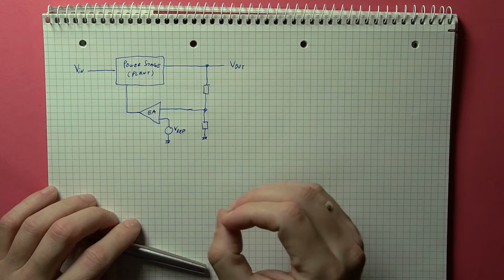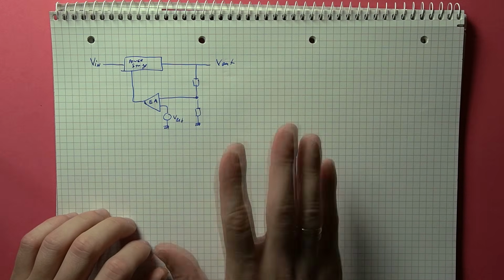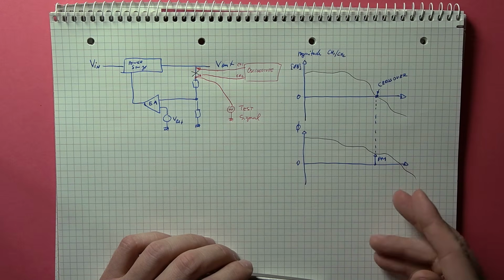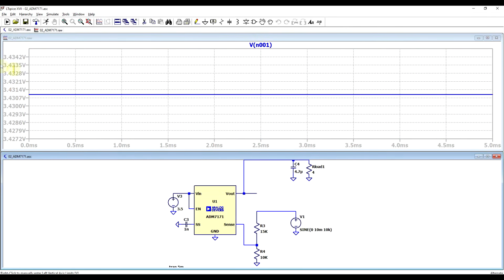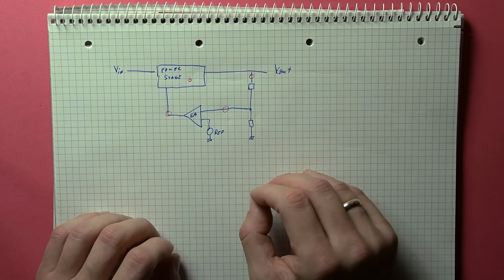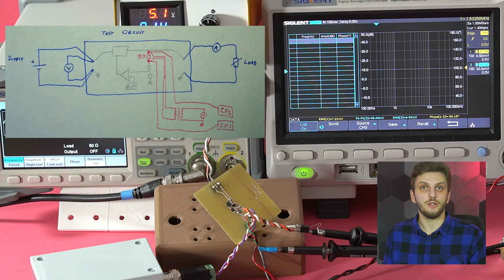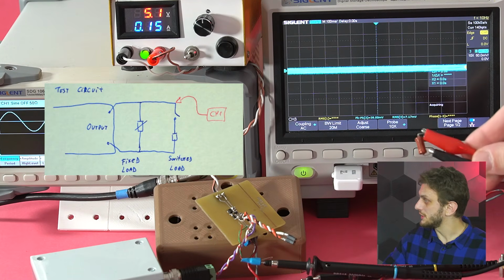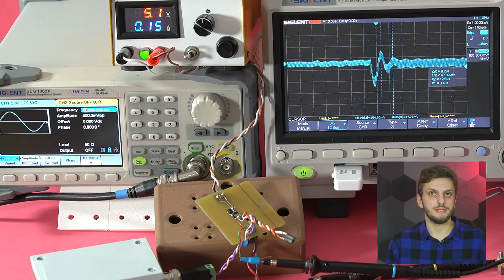Power Supply parameters - Loop Response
#187 In this video I look at a more complex power supply related measurement that is supposed to tell you how stable the supply is and how fast it can react, among other things. The test in question refers to characterizing the feedback loop - how will the power supply react based on the frequency of the perturbation applied?